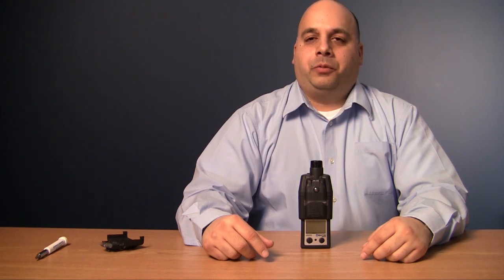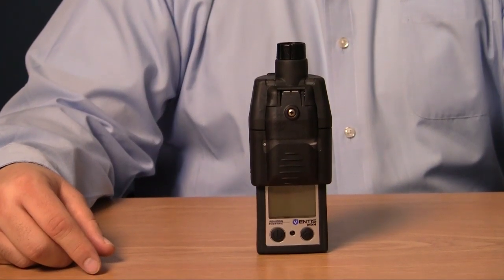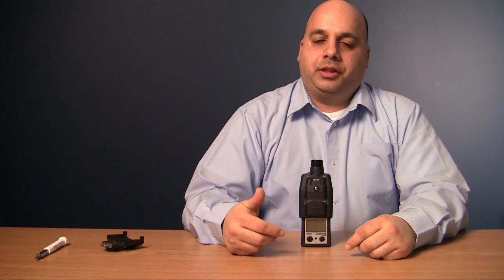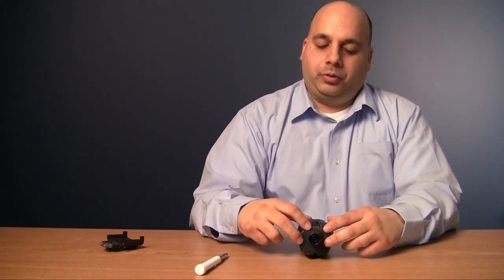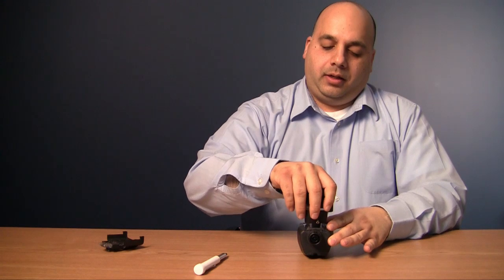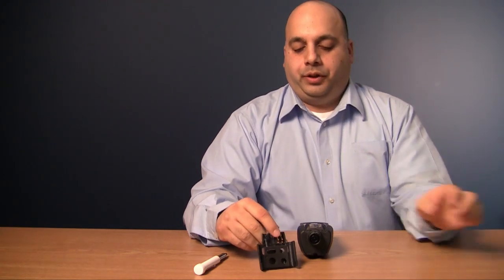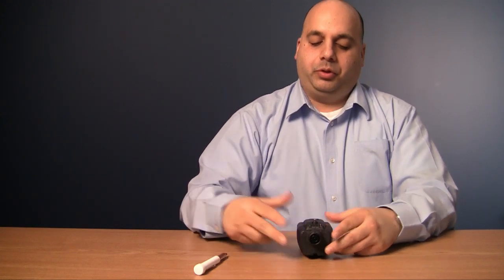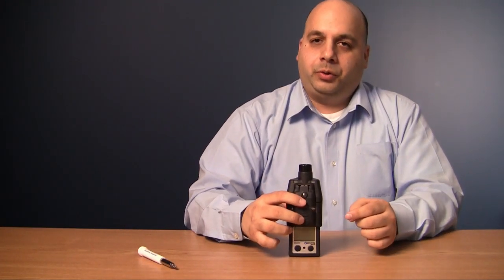Bakovision Ep0004 - Replacing The Door On The Ventis With Pump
As a result of this research, Industrial Scientific has made a design improvement to the Ventis MX4 multi-gas monitor. By modifying the door of the Ventis pump, P/N 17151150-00 (black) and 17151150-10 (orange), Industrial Scientific has taken further steps to ensure accurate readings at wind speeds of up to 25 miles per hour (40 kilometers per hour).